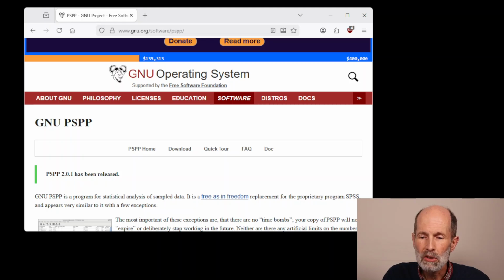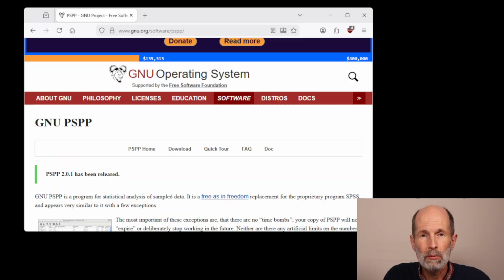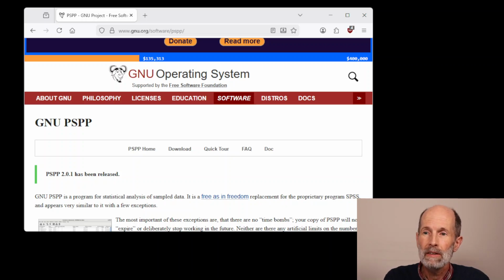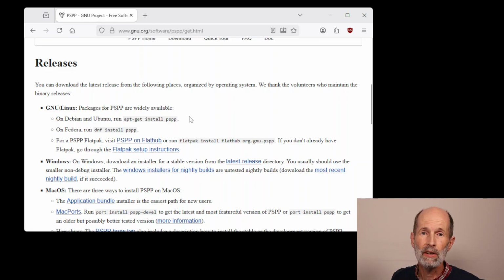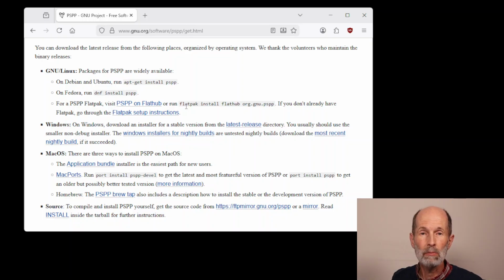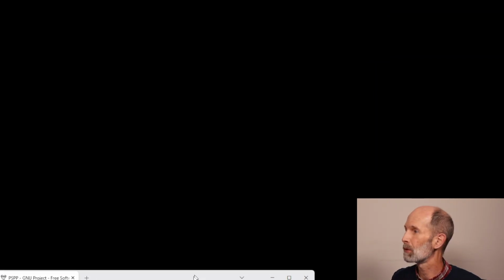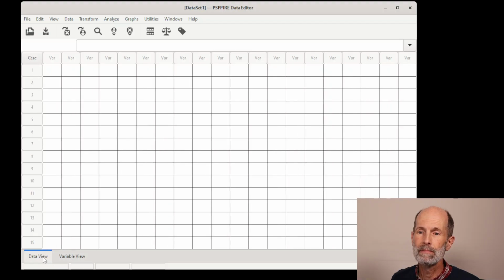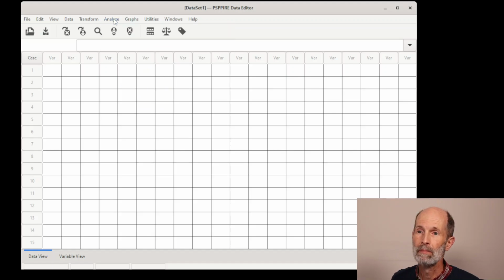PSPP software for statistical analyses: Background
This is basic background about PSPP, a free (cost and open source) software for doing descriptive statistics and inferential statistics. This is the first part of a series on using PSPP software.